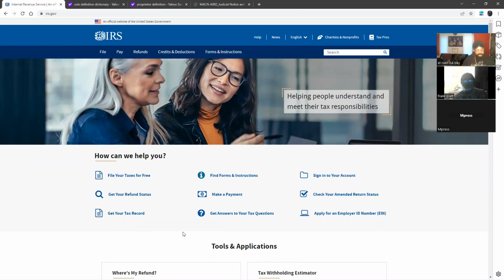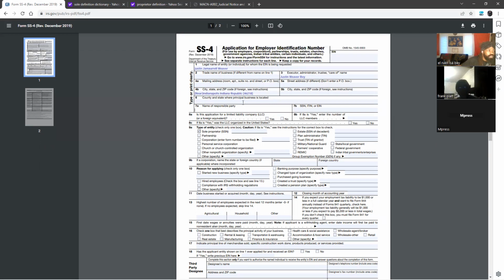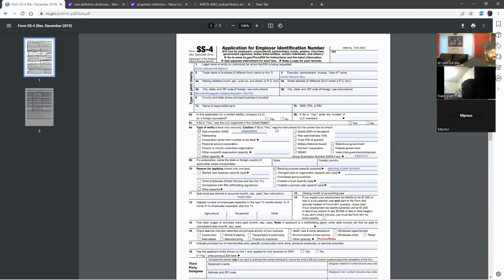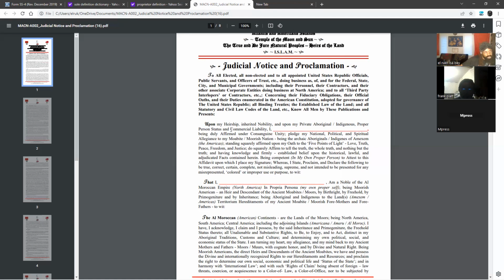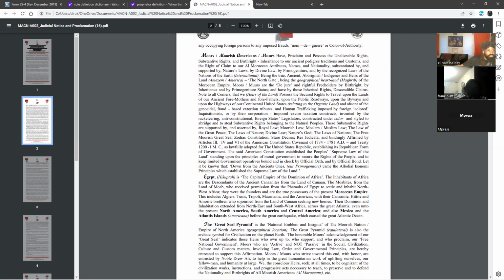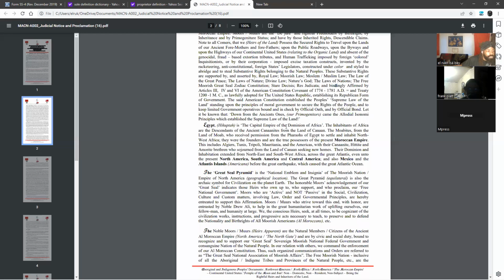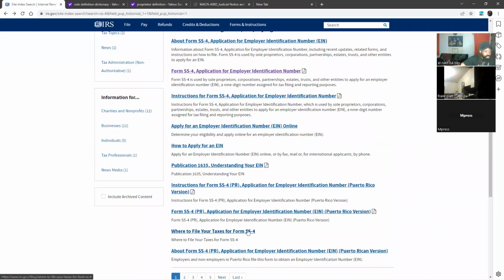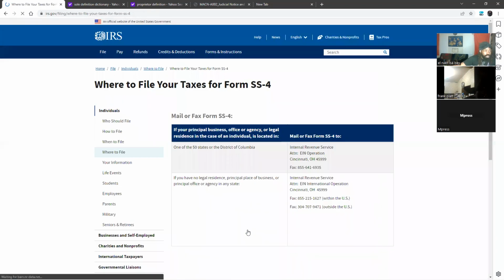Proclaiming Nationality 101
Nationality is the order of the day.